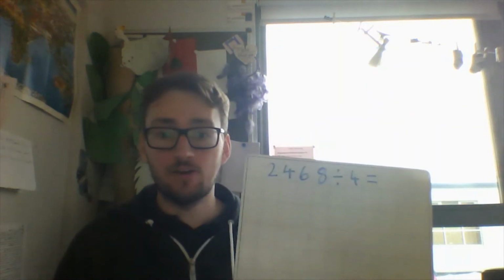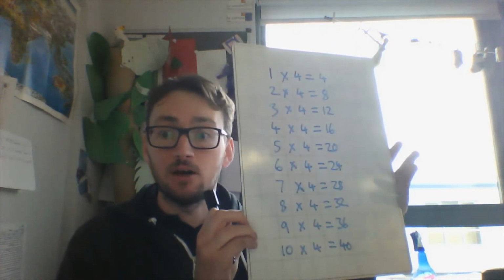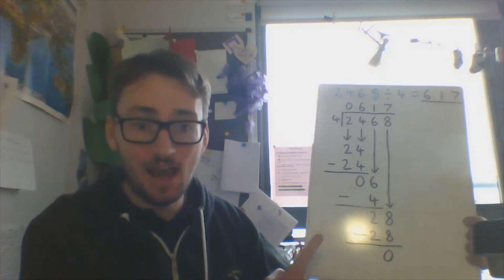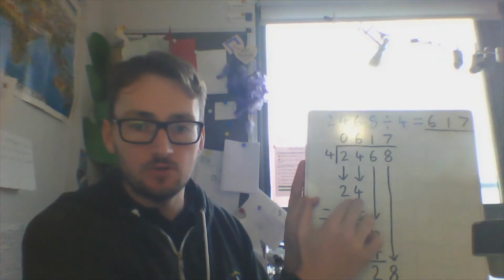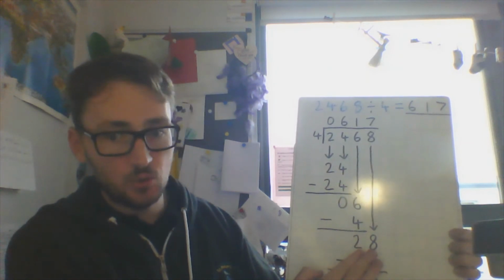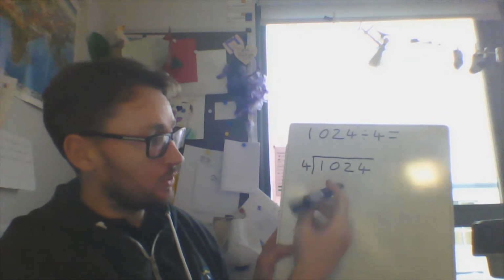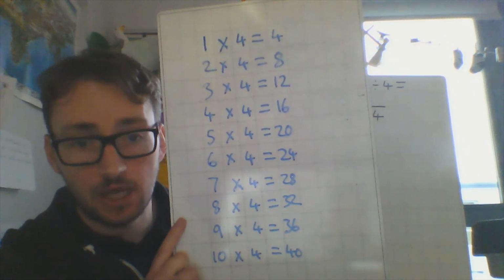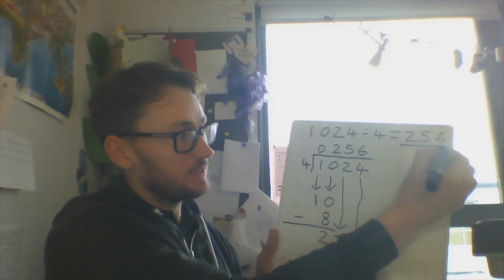How to do Long Division with 1 digit Divisors